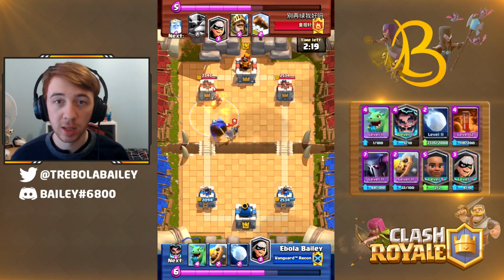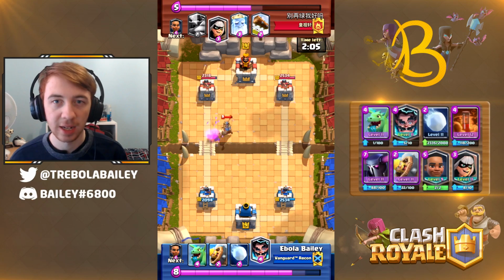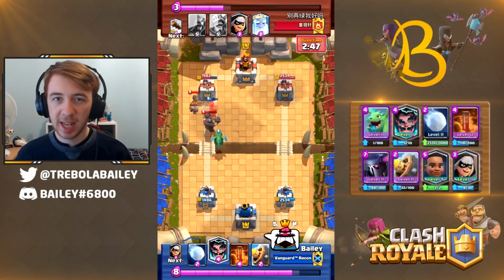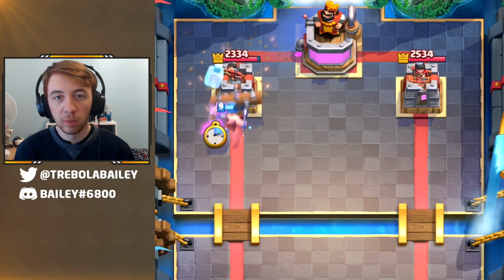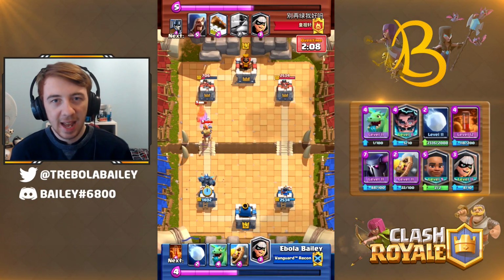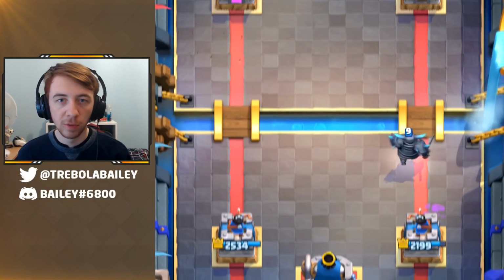20 Win Challenge: WATCH THIS VIDEO BEFORE USING YOUR FREE ENTRIES! Top 5 Decks and Tips for 20 wins!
Another 20 win challenge is upon us, and it's time to get those max wins up! i'm 100% a pro player who knows the ins and outs to these challenges, and so thought it appropriate to bring you a video on the subject! These challenges are quite possibly the HARDEST, but also the best and most rewarding thing within the game. The one time rewards and chests from these are usually insane, and also the gratification of getting a new personal best is SUCH a good feeling.